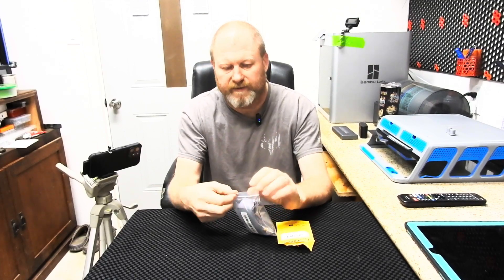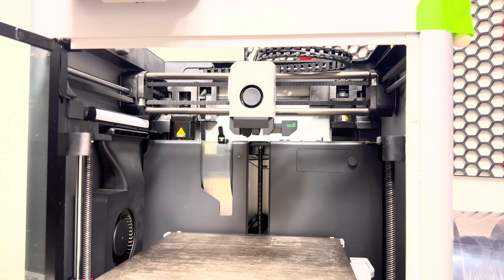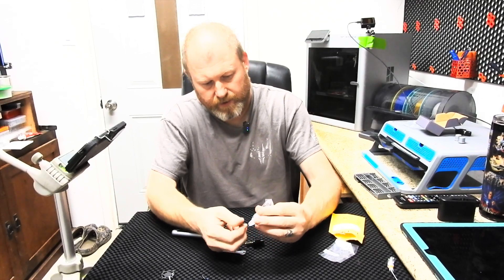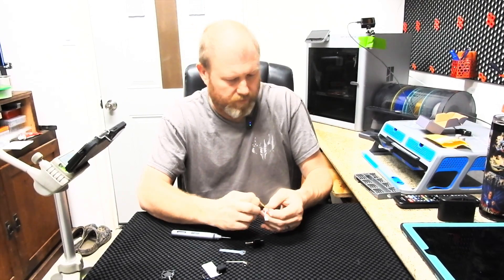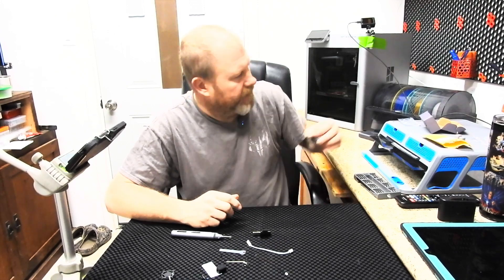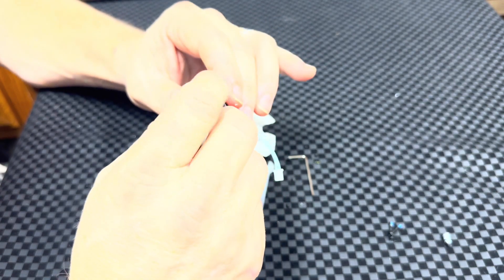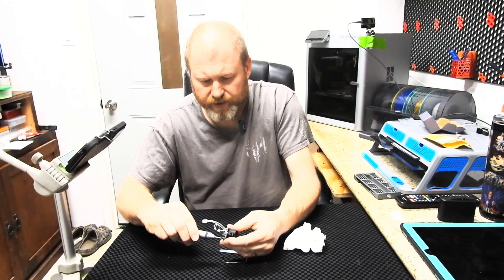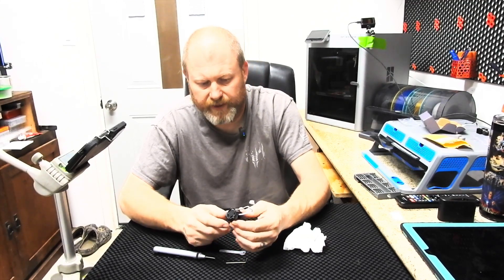X1C After Market Hot End Install and Review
We Bought a X1C print head from Temu because it was only $12 and figured why not give it a shot. We were really looking for a .2 nozzle so we can get some good detail on some really fine prints we are trying to do. This print head from Temu actually has removable nozzle so you can change it with any std nozzle you have. It feels like pretty good material and everything fits just as well as the original. I am pretty impressed with the print quality after the install however you do have to make sure that you adjust the over all height of the new head to match the original, I just used a Micrometer to measure and adjust the new one correctly. I am pretty sure we are going to order a few more of these and just set each one with different nozzle sizes because changing the whole head is actually easier than changing just the nozzle. Anyway hope you enjoy the video.